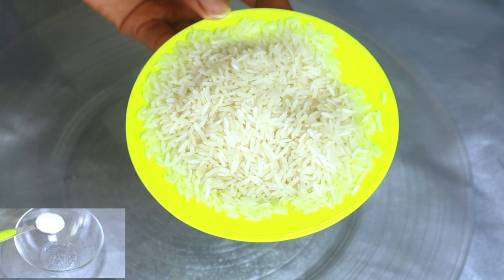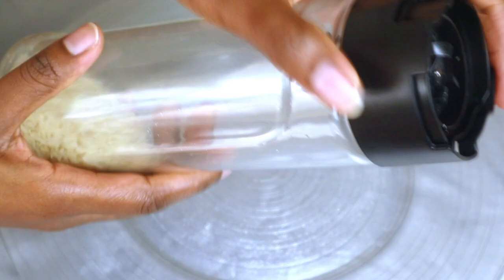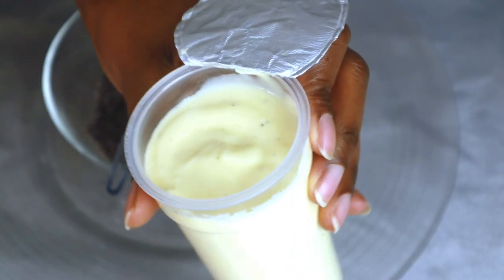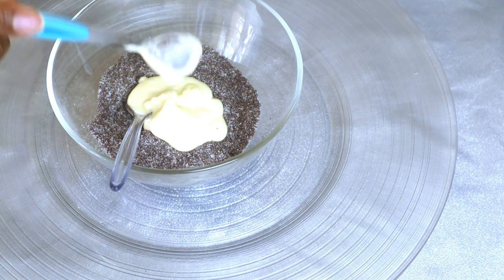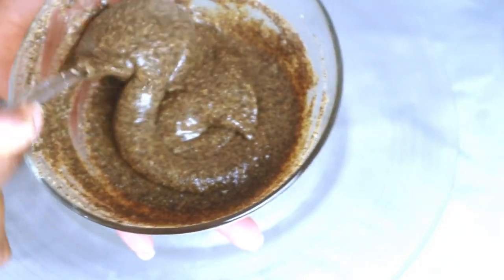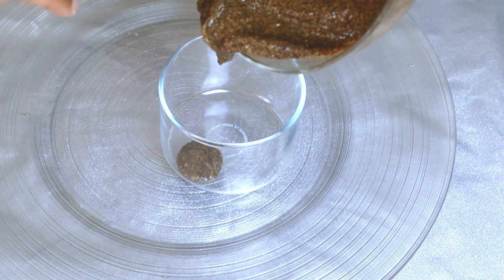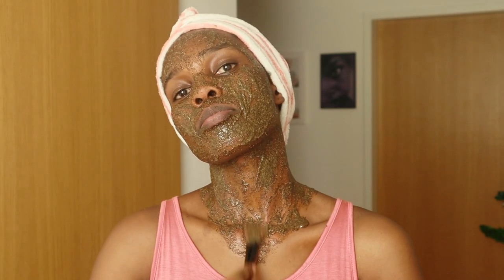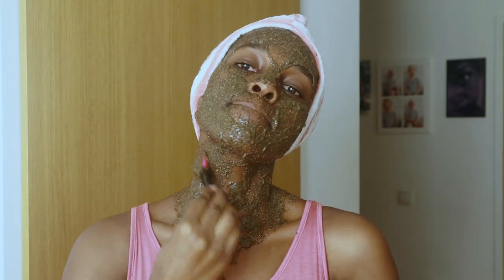HOW TO GET RID OF ACNE SCARS | HYPERPIGMENTATION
How to get rid of acne scars, Hyperpigmentation, dark spots, wrinkles, Rice Coffee Yoghurt face mask

Hey guys,
Finally, I built up the courage to film this video and share with you one of the perfect face masks that helped me to get rid of acne scars and hyperpigmentation.

Ingredients
* Rice
* Coffee
* Yoghurt
* Lemon juice
* Honey

           💕 C A R R I E R    O I L S    I    U S E    I N    M Y    D I Y´s
- Coconut Oil
- Castor Oil
- Grapeseed Oil
- Avocado Oil
- Rice Bran Oil
- Argan Oil
- Pumpkin Seed Oil
- Jojoba Oil
- Rose Hip Oil
- Sesame Oil
- Extra Virgin Olive Oil
- Sweet Almond Oil
- Vanilla Oil
- Pomegranate Seed Oil
## 4 in1 Carrier oils

💕 Essential oils ( Top 18)

              💕 O T H E R   O I L S   I   U S E  O N   M Y   B O D Y
- Bio-Oil For Scars & Stretch Marks
- Cocoa Butter Moisturizing Skin Oil
- Turmeric & Rosehip Face Oil
- Vitamin E Oil
- Johnson´s Baby Oil
- Vitamin C Serum

            💕 O T H E R   S K I NC A R E   P R O D U C T S
- Under-eye Cream for dark circles
- Original Kojic Soap for dark armpits
- Intimate Feminine Wash for Women

💕💕- Himalayan Pink Salt
- Turmeric Powder
- Aloe vera gel
- Vaseline ( Original)

         💋L I P G L O S S ( Ingredients)
- Lipgloss Tube ( Cute)
- Lipgloss Soft Squeeze tubes
- Lipgloss Pigments Powder
- Lipgloss Pigments Liquid

📸The camera I use
Wireless earphones

                               👨‍👩‍👧 L E T S    C O N N E CT 👨‍👩‍👦